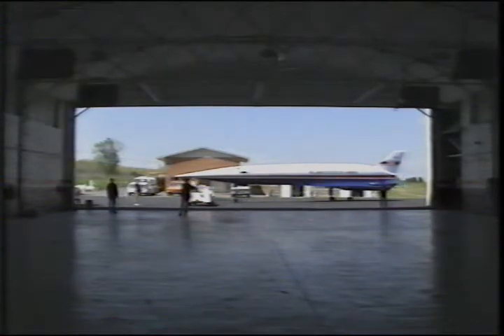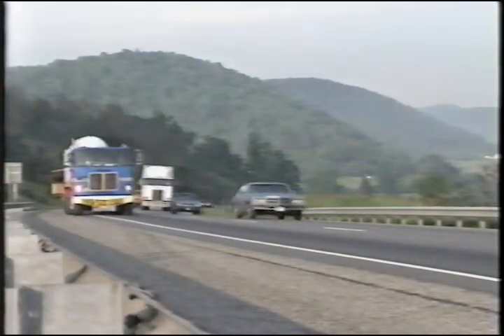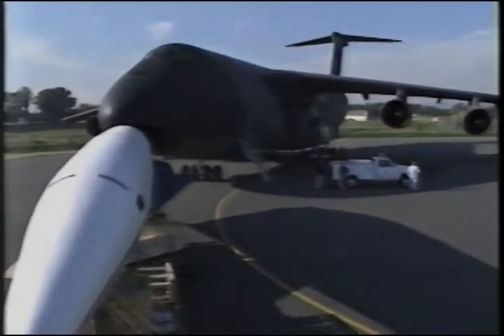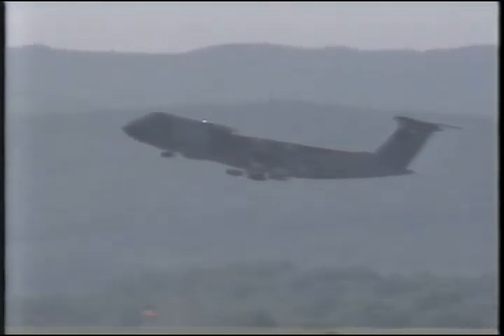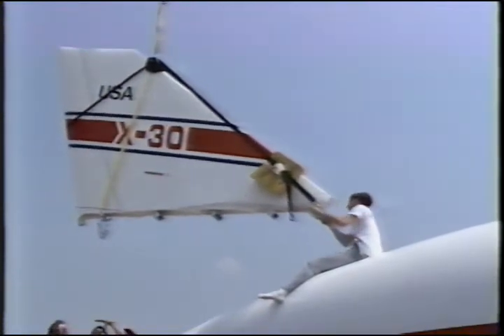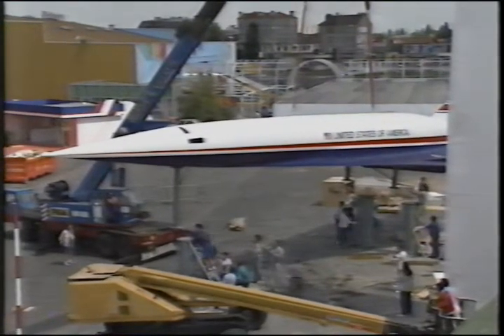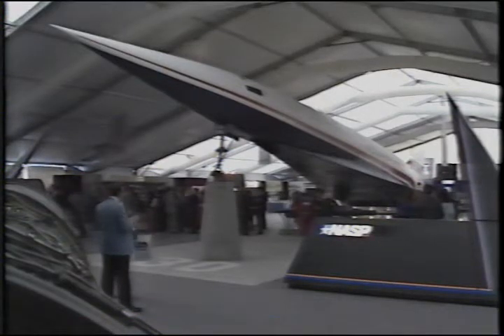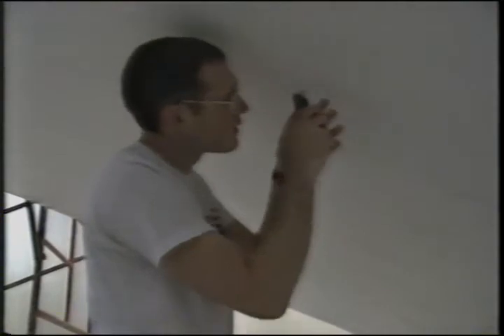VT Engineering promos circa 1990_NASP_mockup - Part 2.mpg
Part 2 of a video showing the development of the National Aerospace Plane mockup by Virginia Tech Engineering students. The mockup was featured at the Paris Air Show in 1989.